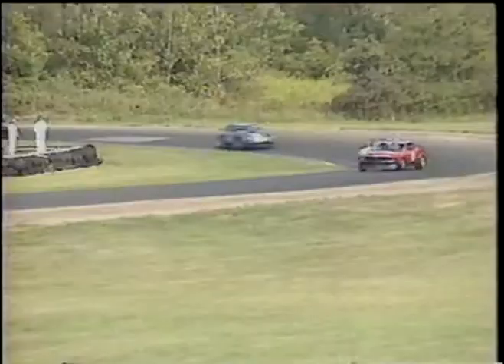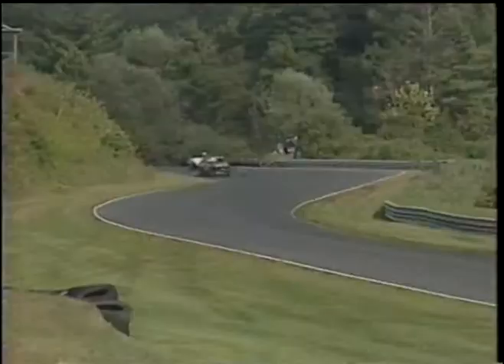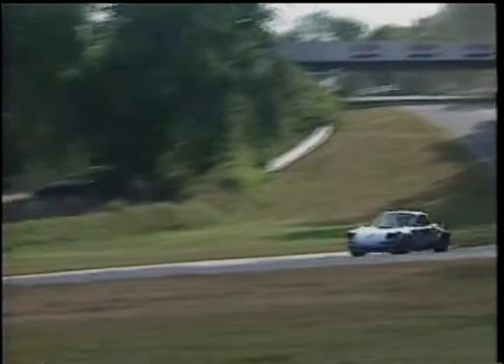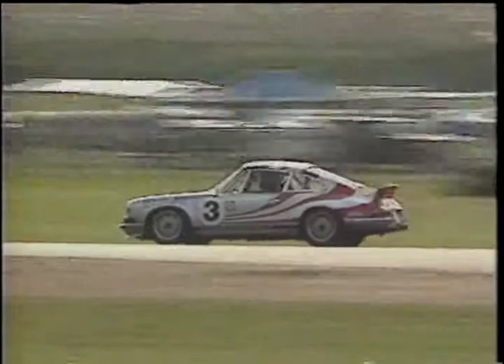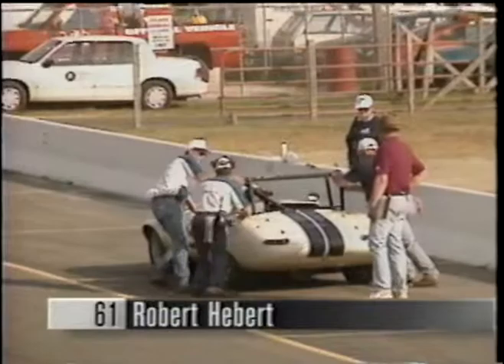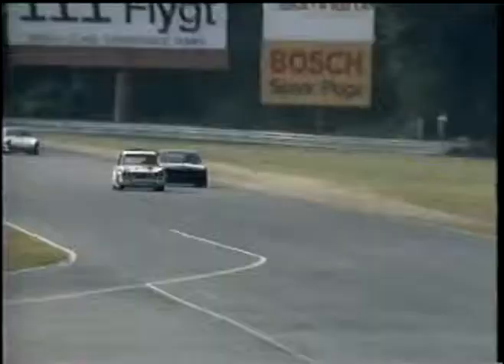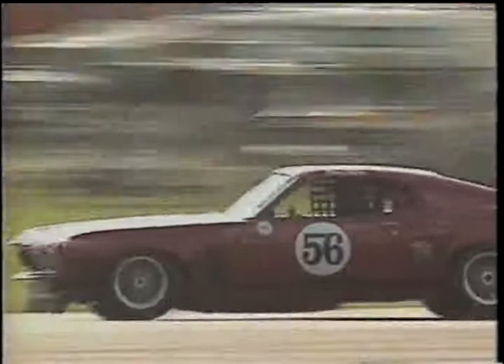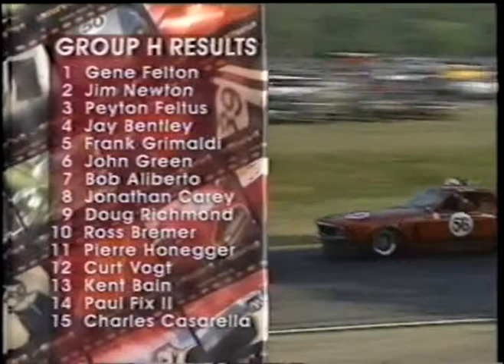1995 Lime Rock Park Vintage Festival (Connecticut) - Gene Felton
Gene winning again at Lime Rock Vintage Festival.  Film Courtesy of ESPN.